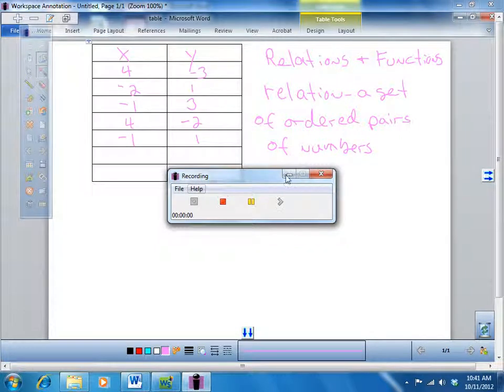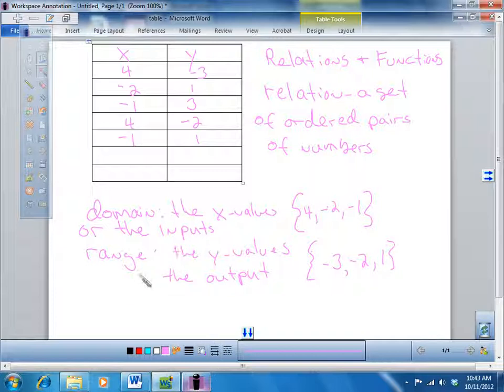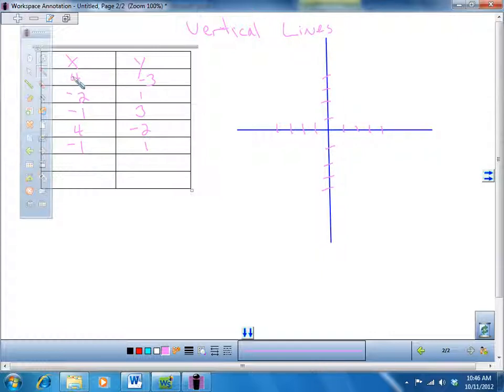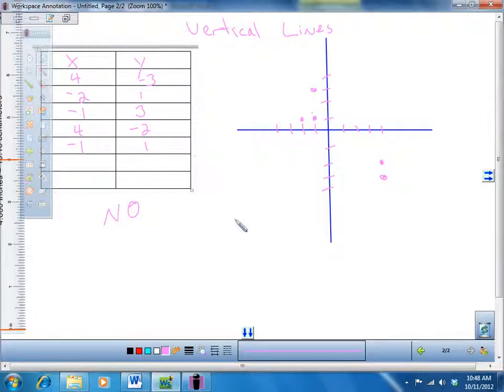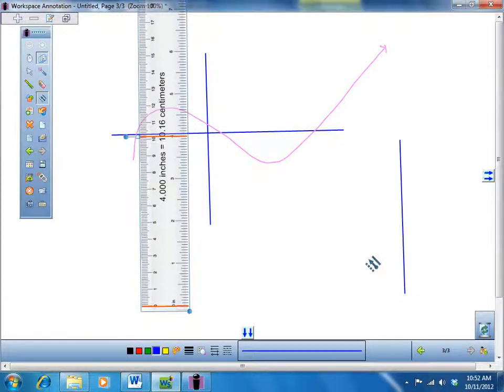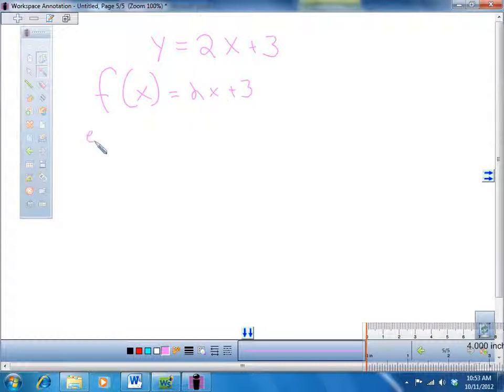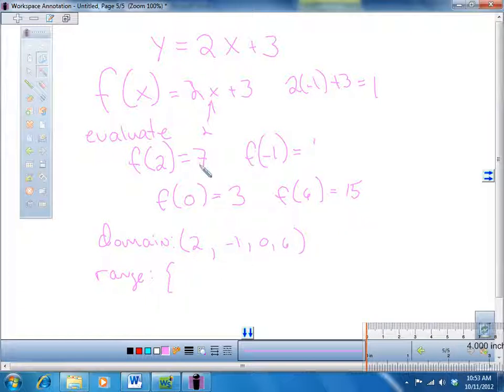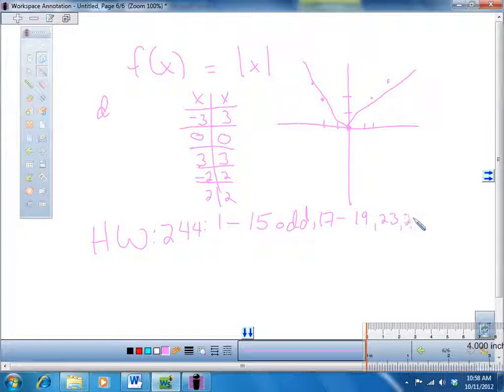5-2 (functions and relations)